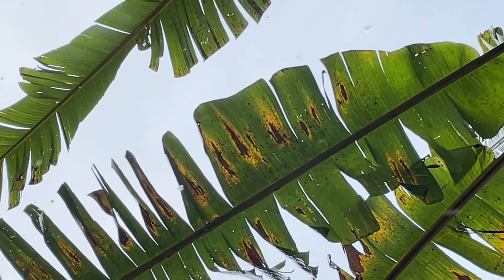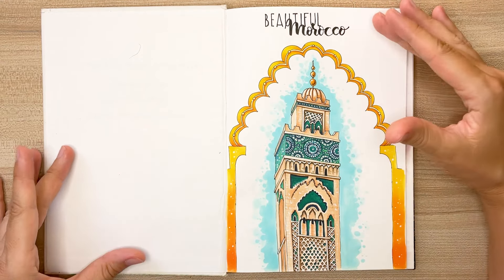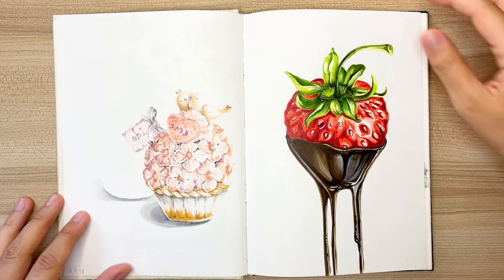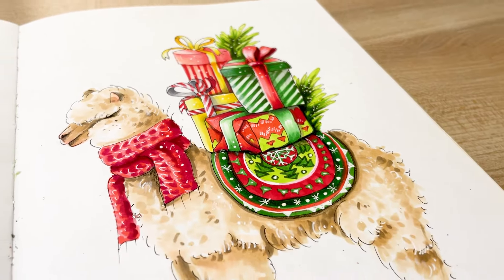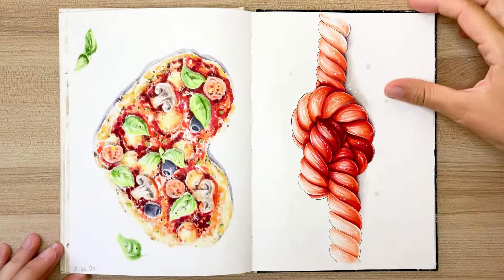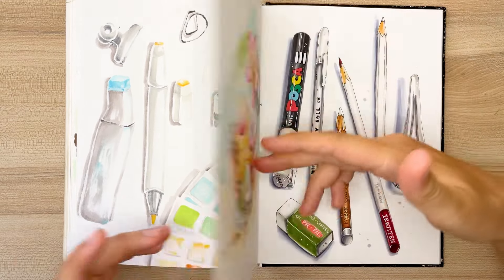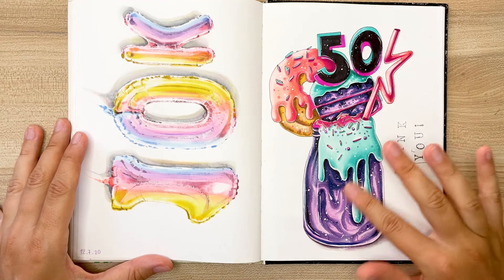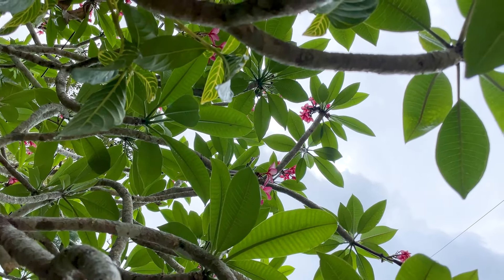SKETCHBOOK TOUR!✨5 Years of Sketching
SKETCHBOOK TOUR! 5 years of sketching in one artbook.